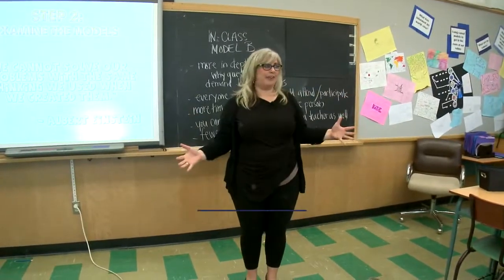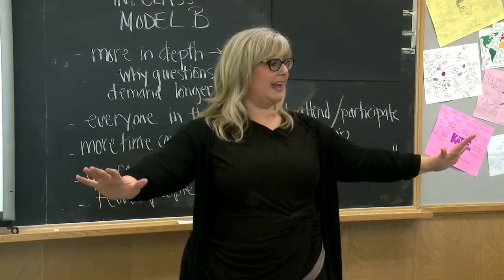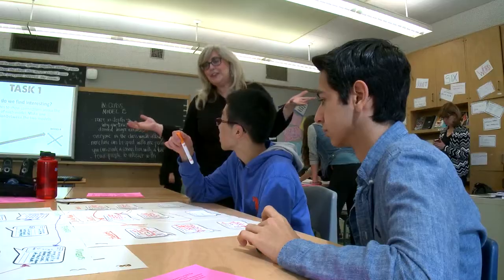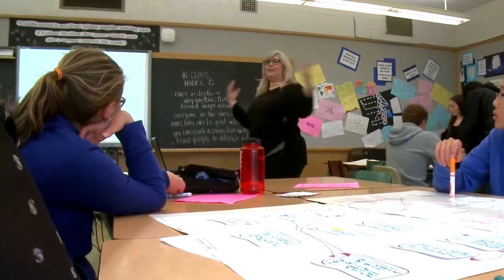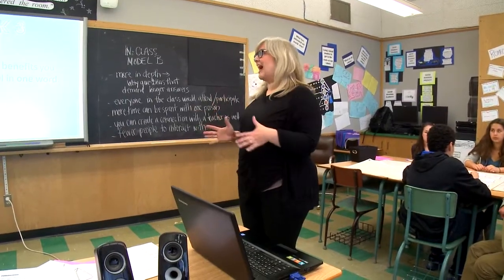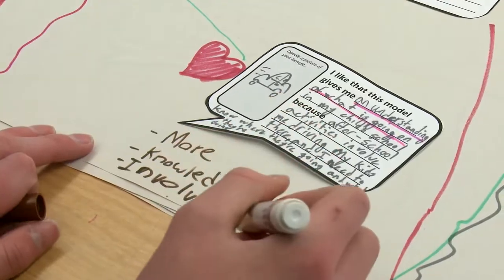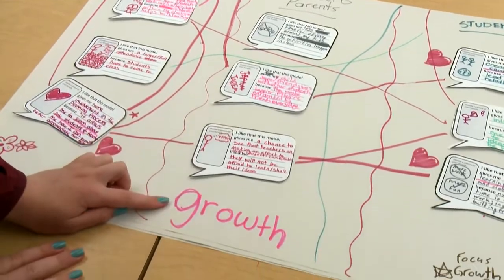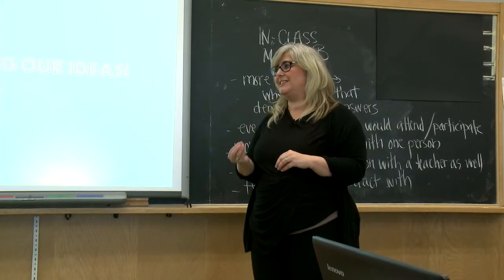Students solving a real world problem with Integrative Thinking with Teacher Jennifer Warren -Part 2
📍 *Land Acknowledgement*
We acknowledge that we are being hosted on distinct and diverse traditional territories of the First Nations and Métis where we live. At I-Think we are on lands that are governed by the Dish with One Spoon Wampum Belt Covenant. The idea is that we all can peacefully live together in sharing this one dish, this land and all that it provides, so long as we each are mindful of only taking what we need. We also recognize the enduring presence of all First Nations, Métis and the Inuit peoples.
Learn more about the land you live on, visit Whose Land